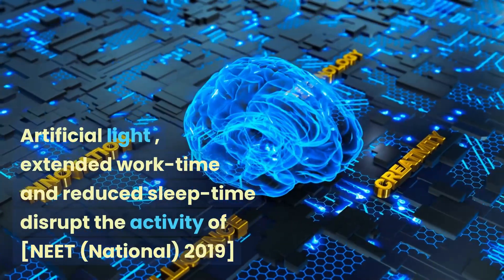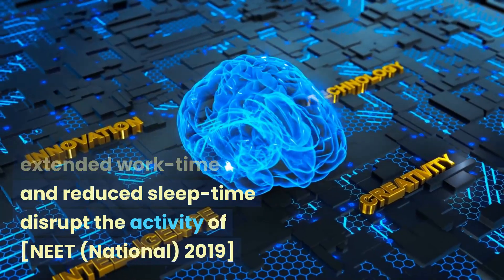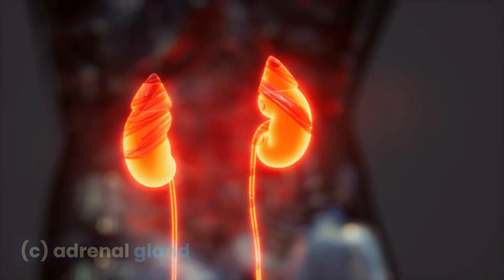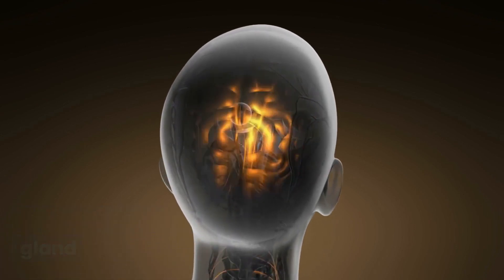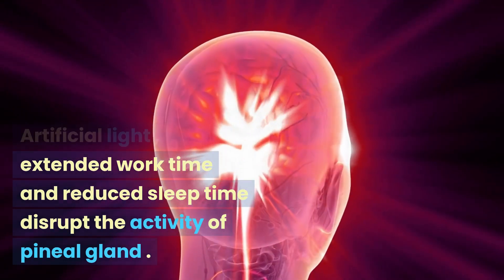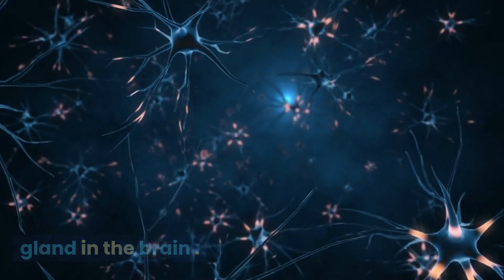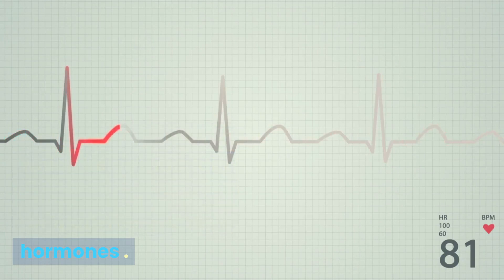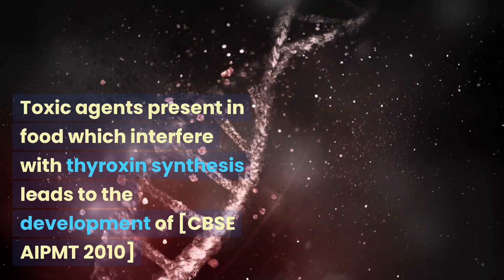Artificial light, extended work-time and reduced sleep-time disrupt the activity.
Toxic agents present in food which interfere with thyroxin synthesis.
NEET